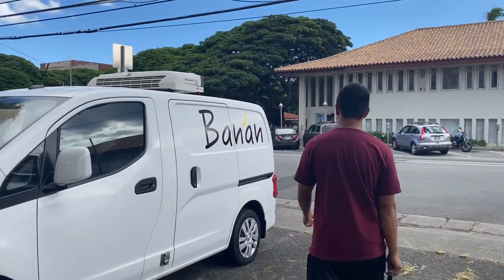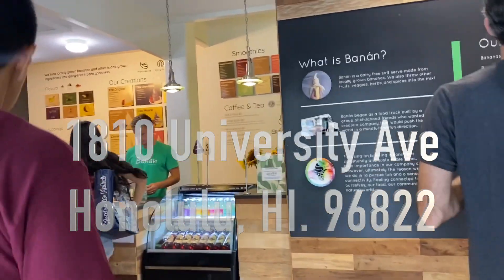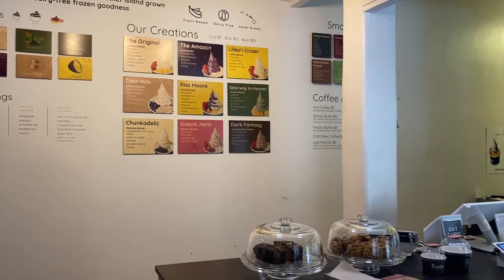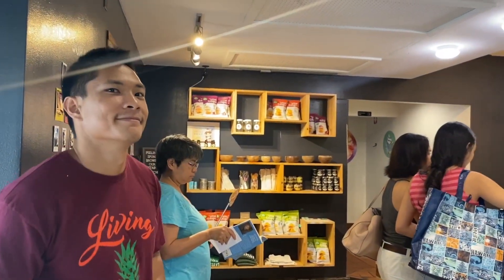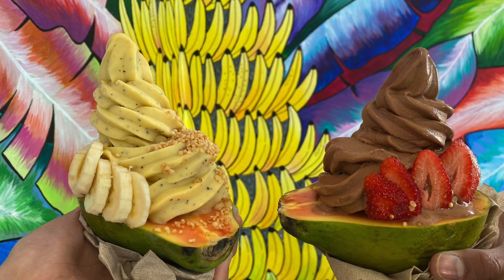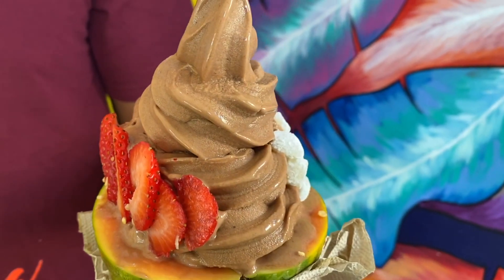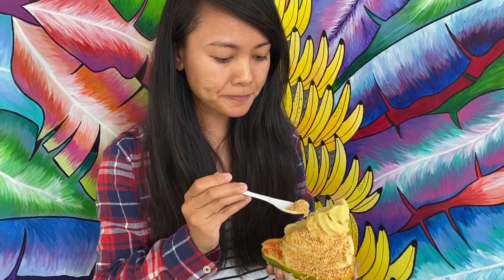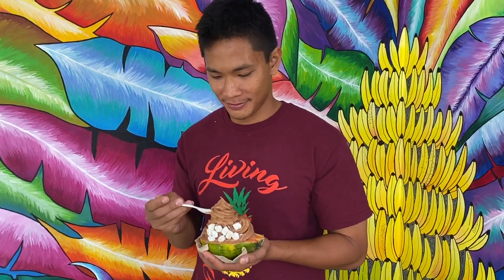Banan Anyone?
How difficult is it to eat Banan? If you like desserts and sweet stuff it's not hard what so ever. It's quite easy actually, and quite tasty. Cody and Mae take on their next destination at Banan. Can they conquer the power of the papaya boat? Yup, I'm pretty sure they can.

Warm Nights